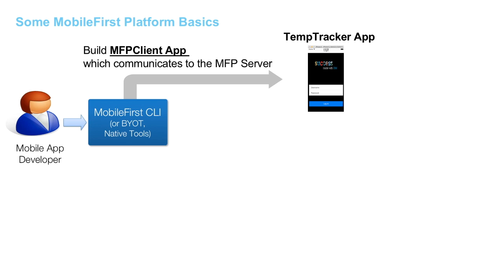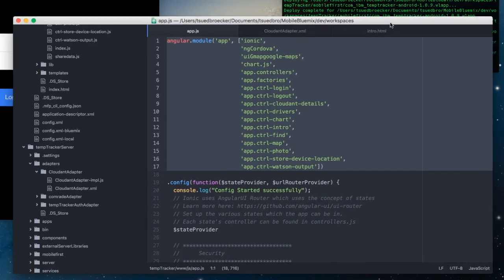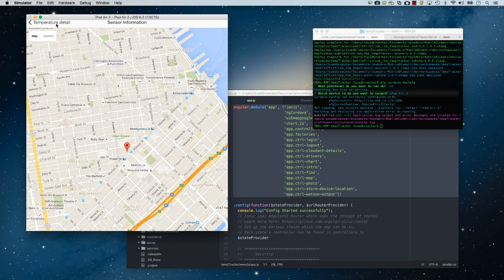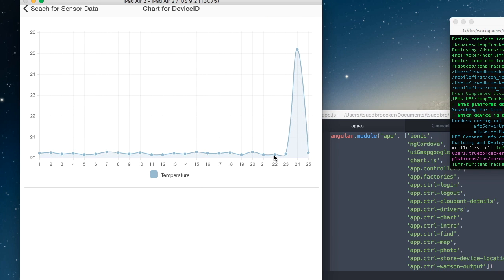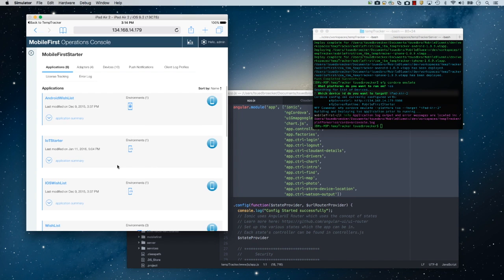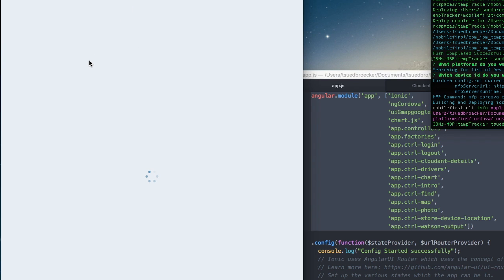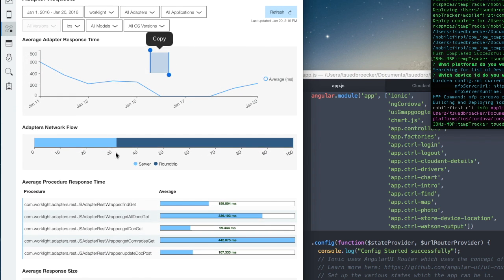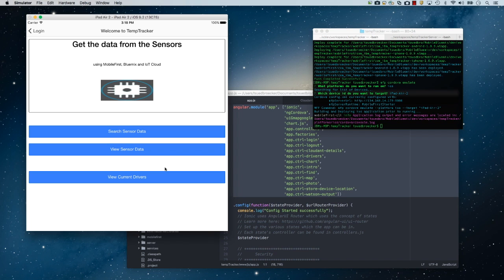(outdated) IoT Cloud, Bluemix and MobileFirst 3/3 Video: Build a Mobile App and Bluemix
(outdated) IoT Cloud, Bluemix and MobileFirst

This is the third  video "Build a Mobile App and Connect to Bluemix Application"  of three videos, which trying to help to understand how the integration technical works.

Building your own IoT Device using MQTT!

mfp.HELP()
The world's first MobileFirst Platform self-education resource
(doing MobileFirst Rookie Course with the Comrade Sample)